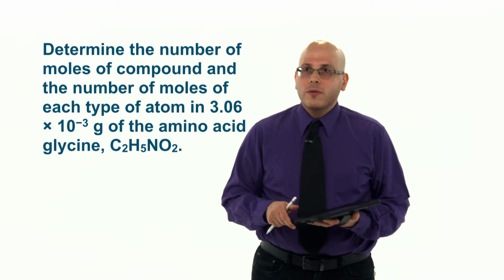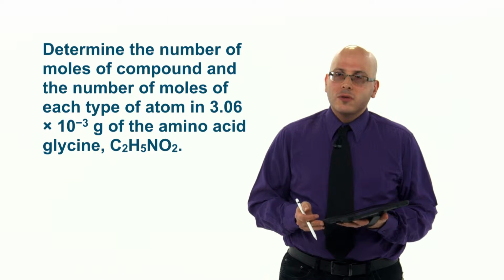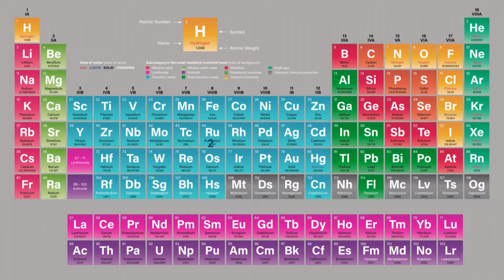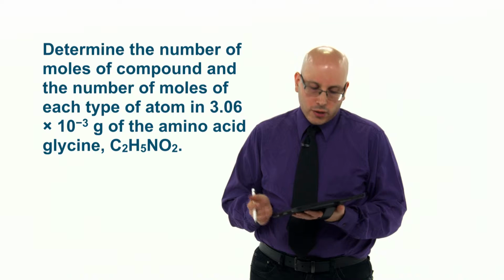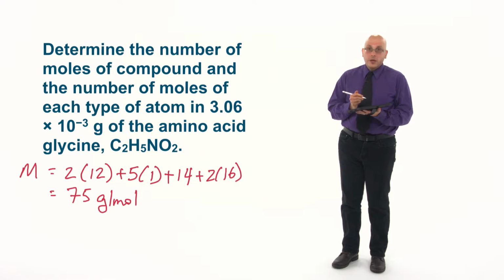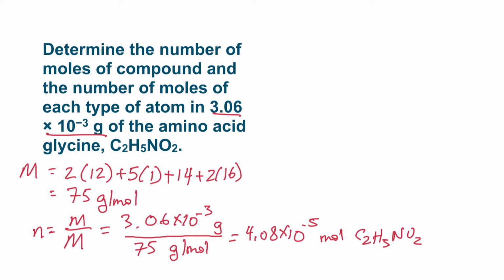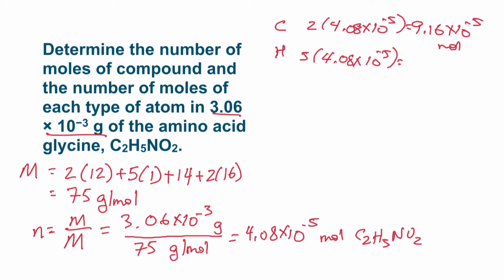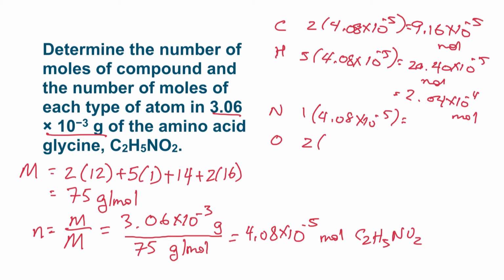Chemistry Practice Question 9